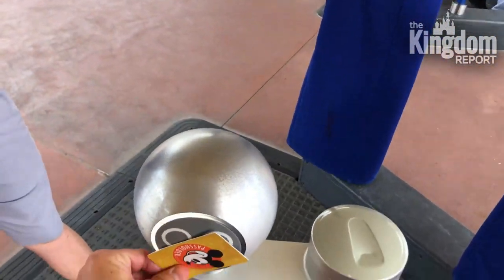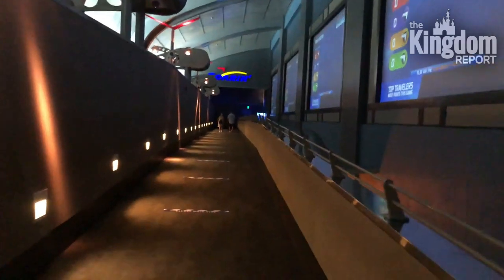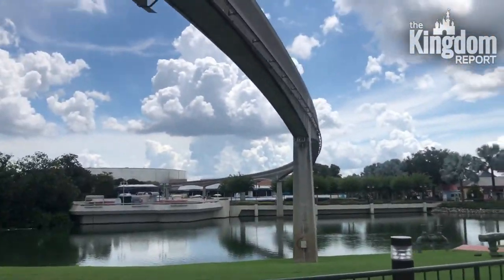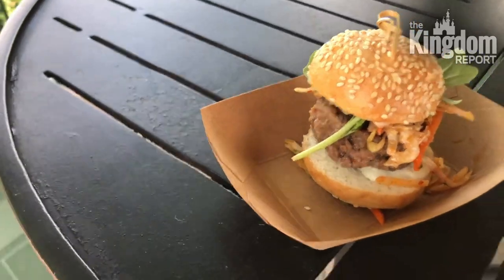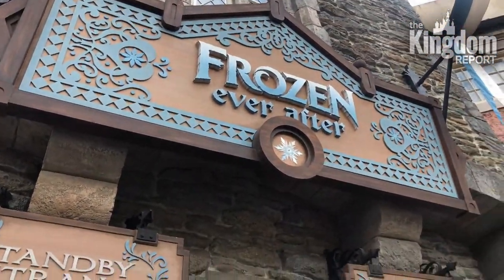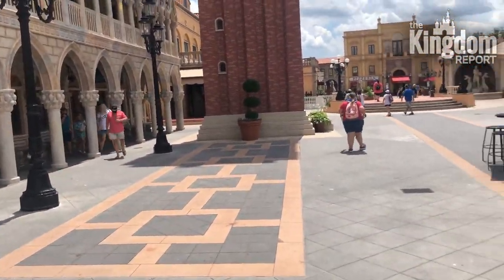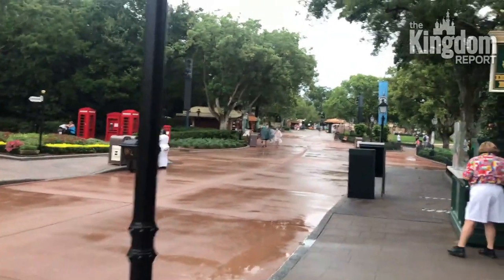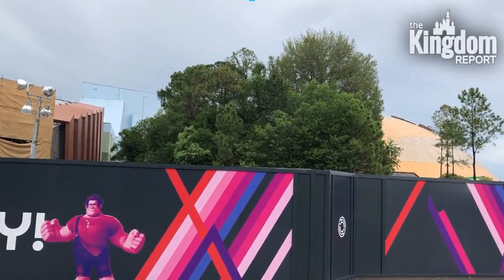Epcot Food & Wine Festival | Construction | Disney World Update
Walt Disney World Resort continues to move forward with the Epcot Food & Wine Festival 2020 in its Taste of Epcot form, bringing additional food booths online throughout the season. Epcot is also the home of lots of park construction and changes as a major overhaul of the classic Disney World theme park is underway.

The Kingdom Report's Gared Hassel shares his thoughts and observations during his first trip back to Epcot in over five months. From the Epcot Food & Wine Festival 2020 to park construction, to new health and safety standards and more.

It's a Disney World update you don't want to miss!

Connecting you to more of what makes you happy at the Disneyland Resort in California and the Walt Disney World Resort in Florida.

It's The Kingdom Report.
Your home for Disney Parks news, reviews, experiences, and perspective.
Gared Hassel covers Walt Disney World every Thursday, Wade Heath covers Disneyland every Tuesday.

Every Saturday Wade & Gared are joined by theme park experts Tyler Crouch and Katrina Manzone for Kingdom Report Live where Disney Parks are covered from coast to coast.

Join us EVERY SATURDAY at 3PM/ET 12PM/PT for Kingdom Report Live!
Streaming here and on @KingdomReportLive on Facebook.

Love Disney Parks?

BE A PART OF THE KINGDOM TEAM COMMUNITY!

[NEVER MISS A BROADCAST]